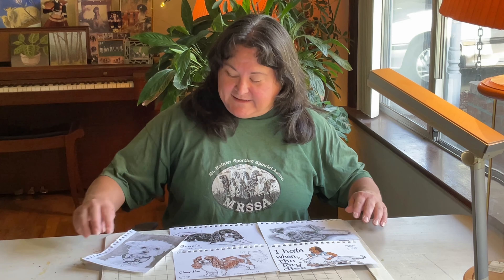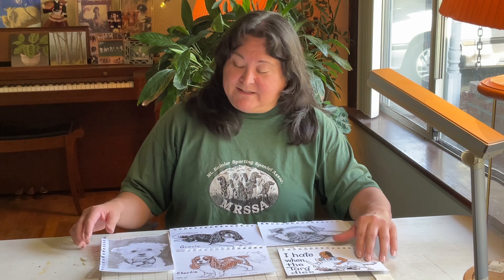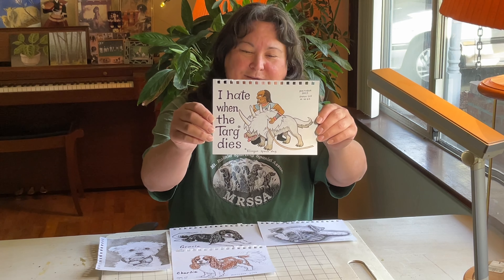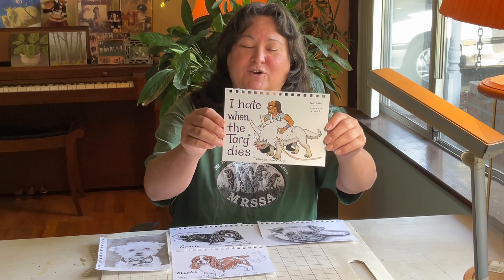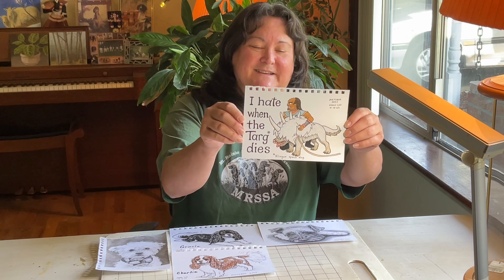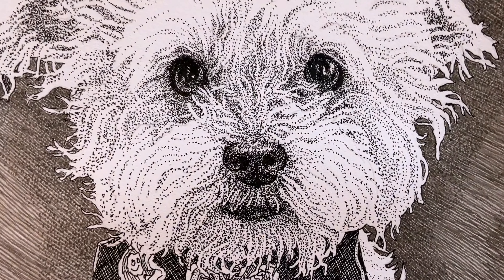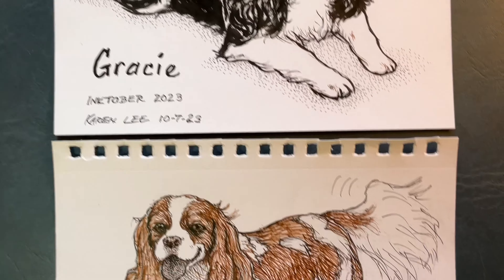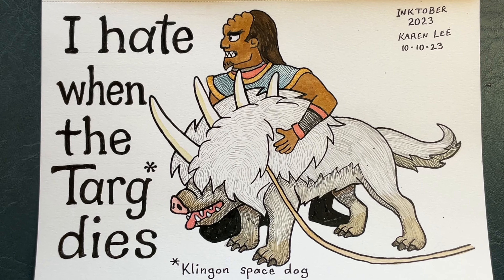2 more Mini Portraits, Sketches from Life, and a Space Dog - Inktober 2023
Episode 23: Here are dogs 6 through 10 for my “31 Dogs of Inktober” take on the worldwide ink drawing challenge. Well…. one of these dogs is actually a Targ, but IMO it counts as close enough for my theme since it is basically a space dog. A Klingon guard dog if you will. For those who’ve seen my earliest videos you know I’m a bit of a Trekkie, so I decided to do a cartoon of a Targ from the animated show Star Trek Lower Decks for a bit of a comedic break.

I’ll confess that I’m starting to fall a little behind on the mini portraits. I am drawing in ink every day but a few nights I’ve run out of time and / or energy to get a portrait completely finished. So some of the next day is spent finishing up that one before starting on the next drawing. Plus of course life interferes with job, caregiver chores, etc. So I’m sure there will be at least one or two days to make up, but I do plan to complete 31 drawings.

Please visit again for the next up date on how inktober2023 is going!